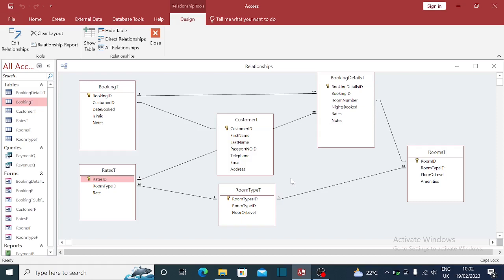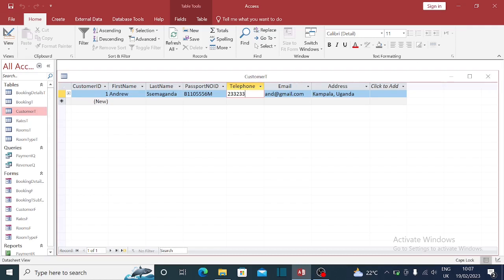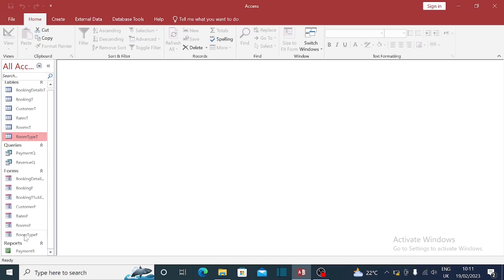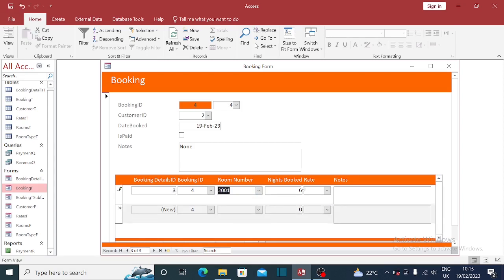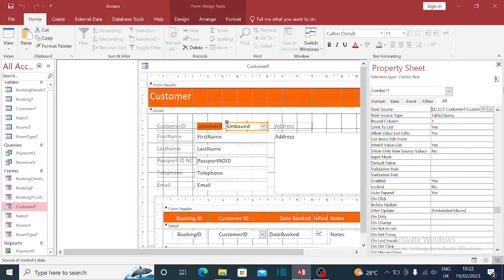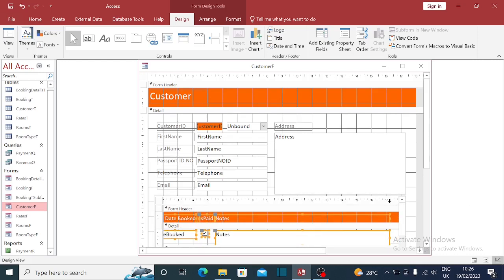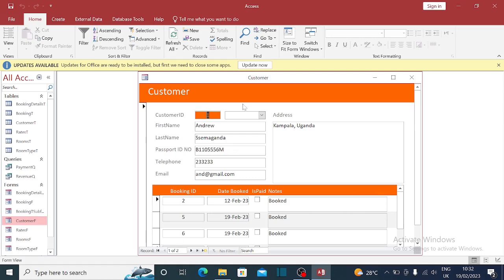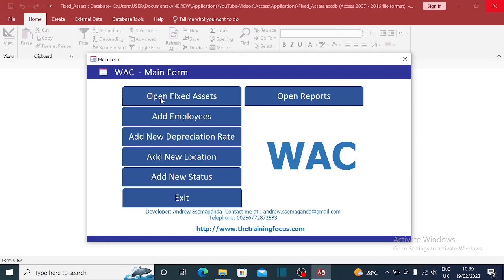Free Hotel Management System Ms Access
This Free Hotel Management System is based on Ms Access and it can be adjusted according your needs.